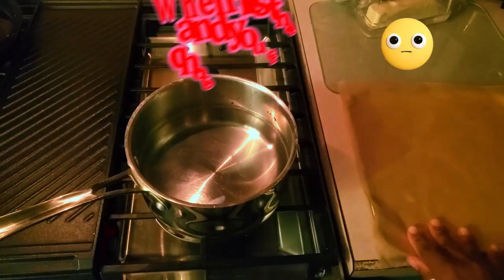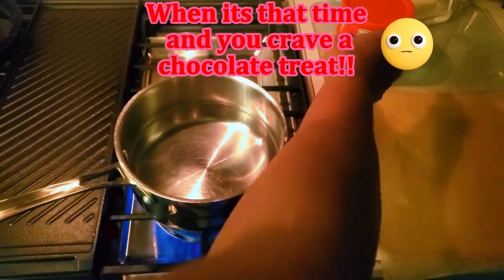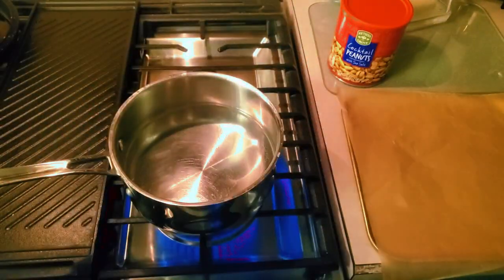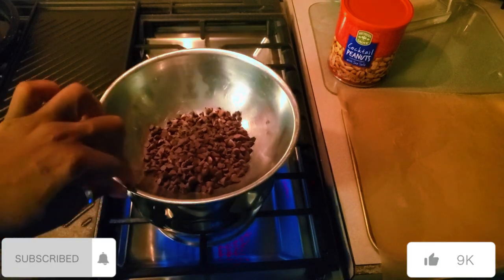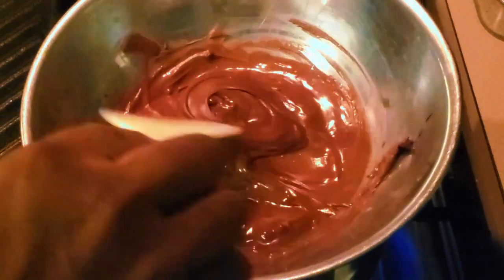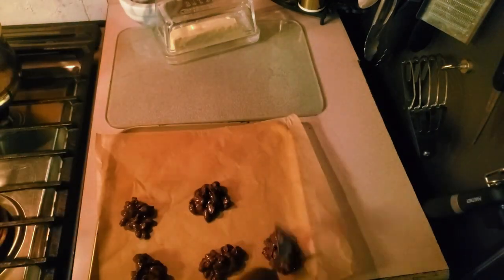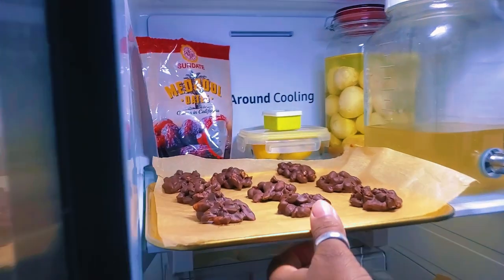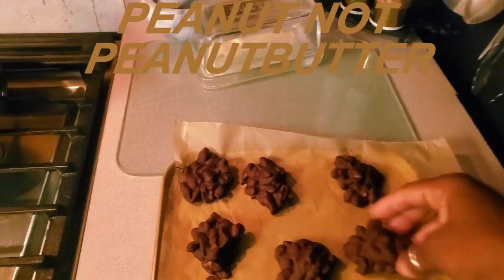How To Make Chocolate Peanut clusters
Chocolate Peanut Clusters

Fetch link
Code  HB373X

Please go support both of my prince's channel's